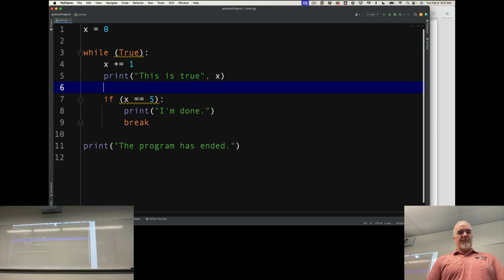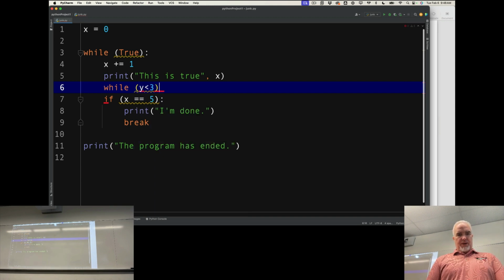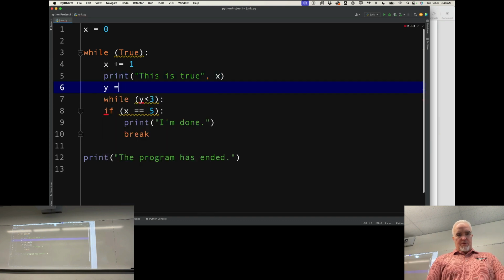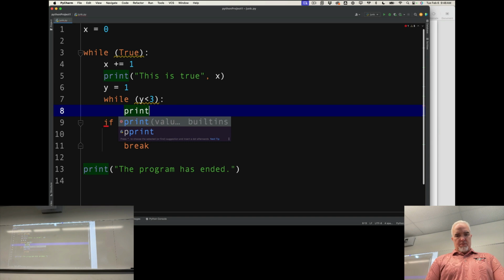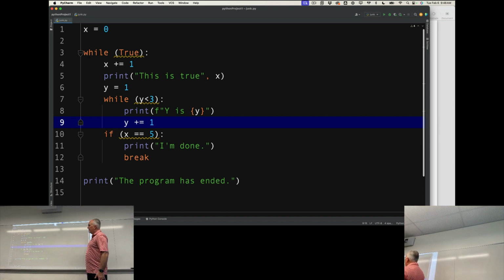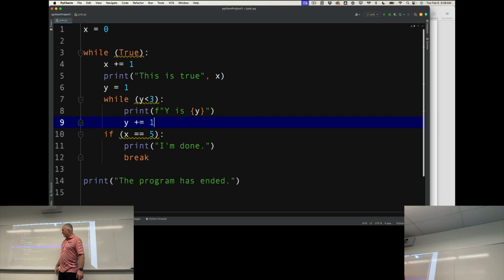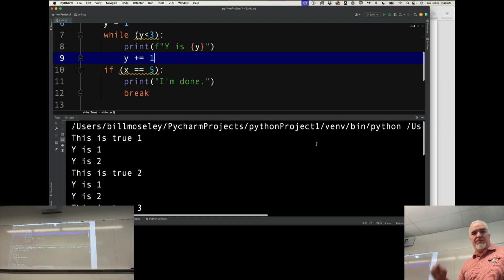Python - Module 5 - Nested Loops - Code Walkthrough (Spring 2024)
Showing some examples in code of how nested loops work in practice.